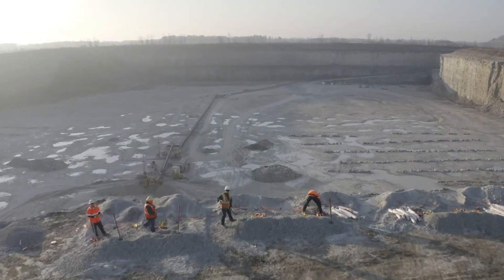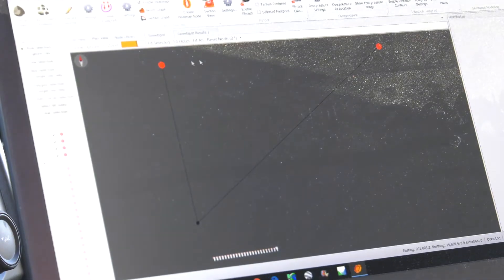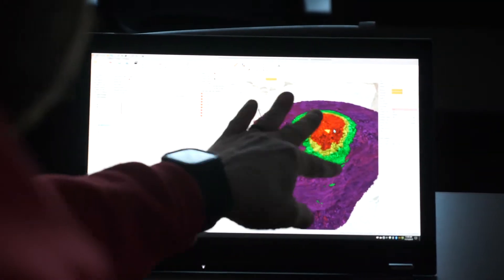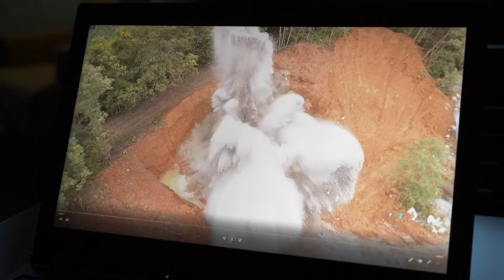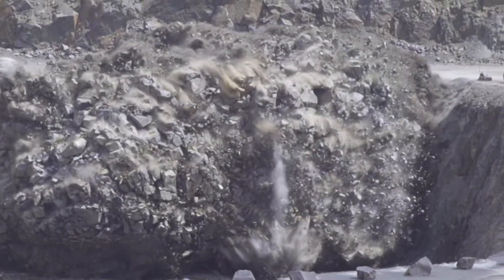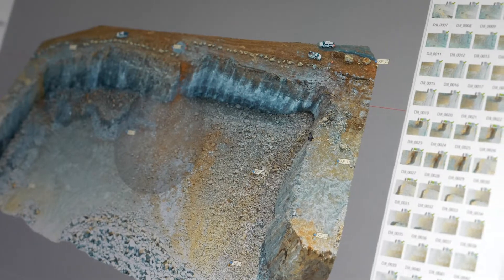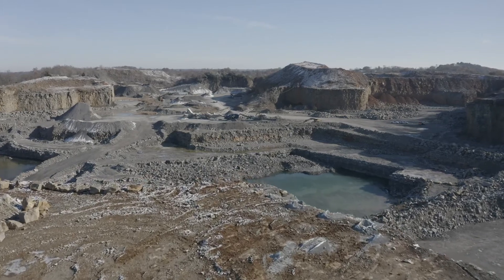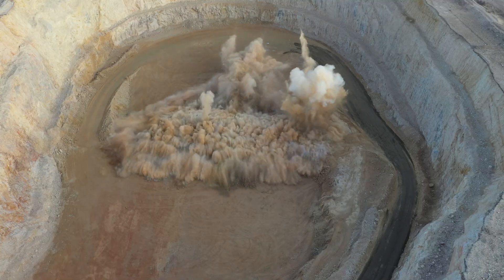Paradigm Predictive Blast Modeling Software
Today, the process of turning a massive wall of rock into money is more about geological science and technology than ever before.  Watch this video to see how Austin is at the forefront of developing both, through a predictive blast modeling software called Paradigm.